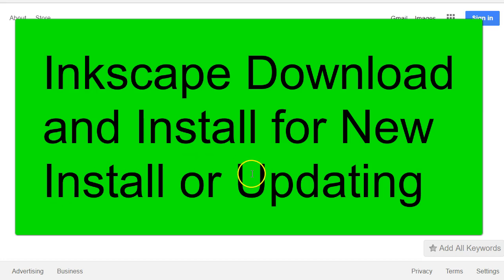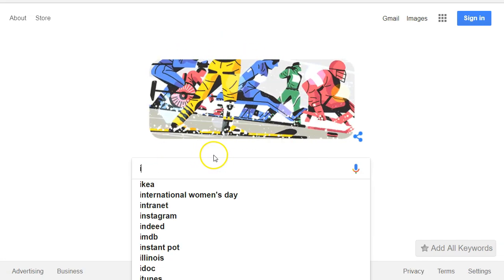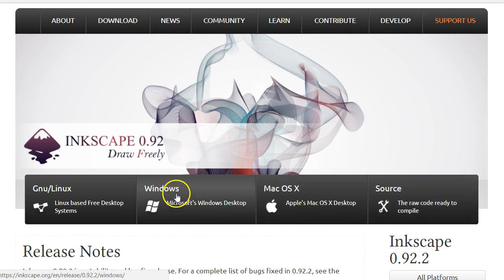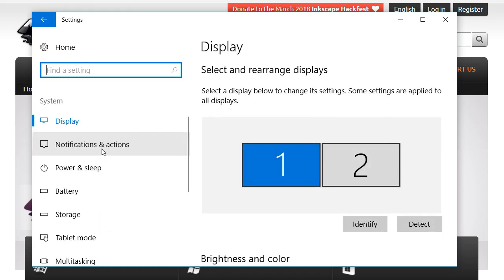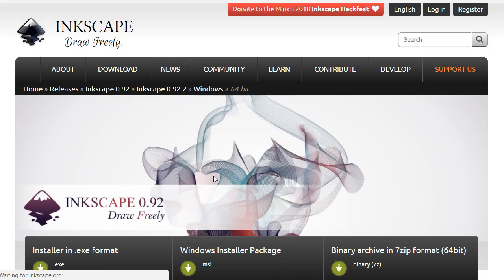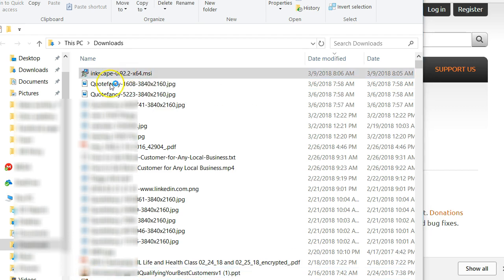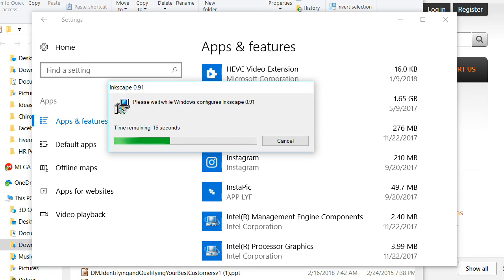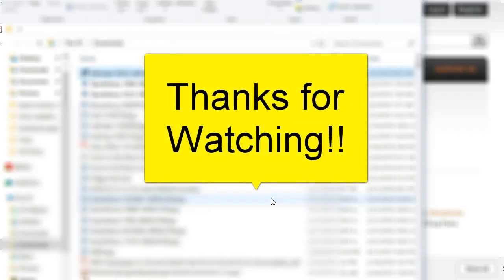Inkscape Download and Install for Windows in 2018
How to download and install Inkscape in Windows for 2018...this tutorial also talks about downloading and installing when updating Inkscape to the newest version.